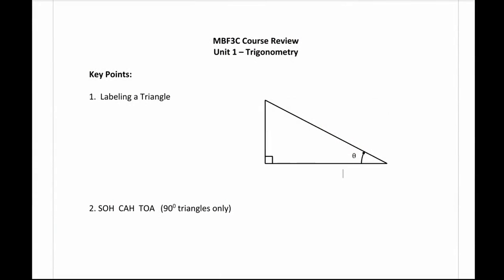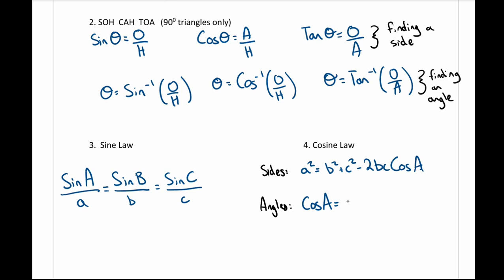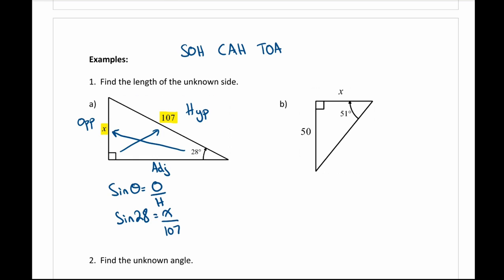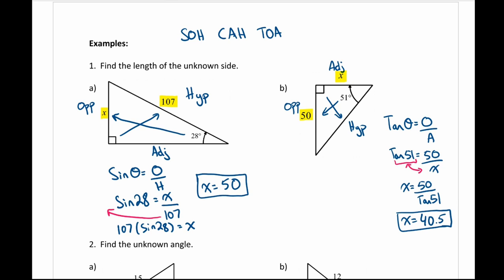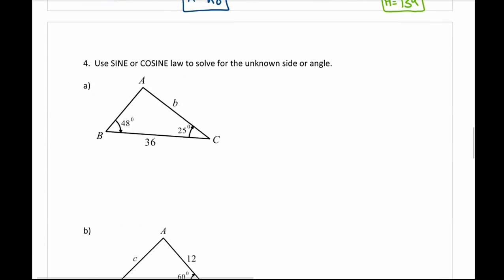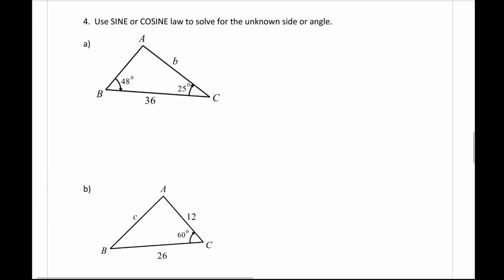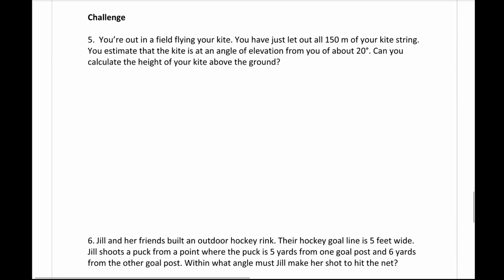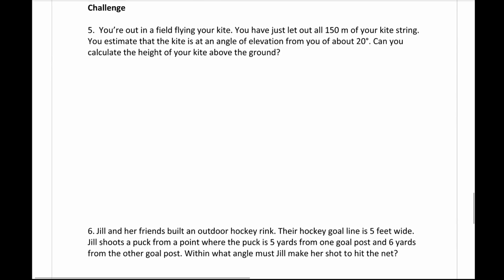Course Review - Trigonometry